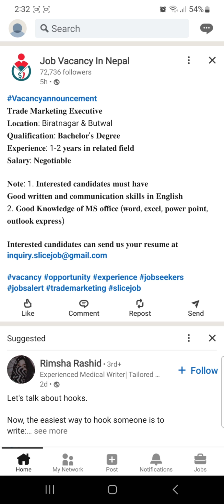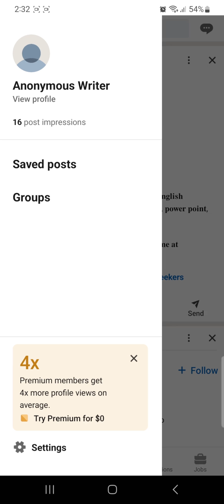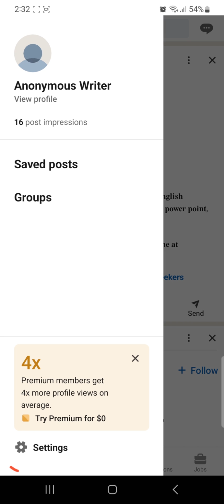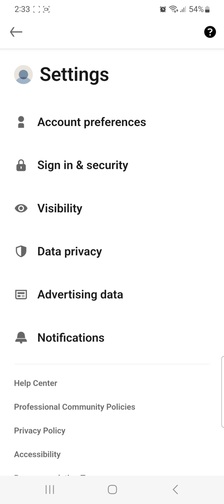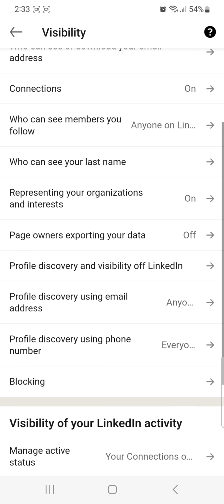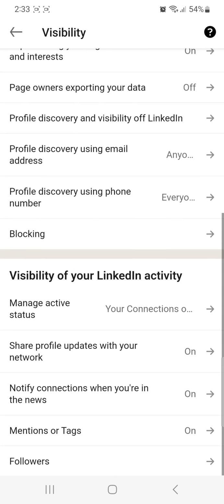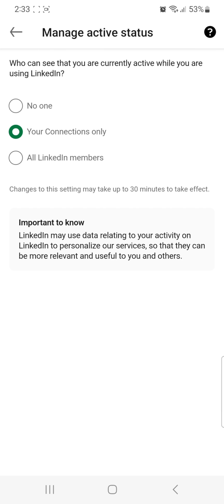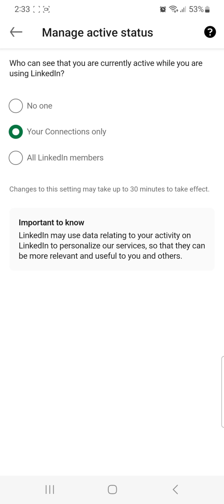How to Block People From Your Current Workspace on LinkedIn 2024 | Block LinkedIn Connection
In this video, we will show you a step-by-step guide on how to block people from your current workspace on LinkedIn. This can help you maintain your privacy and ensure a comfortable online experience. We'll walk you through the process, from finding the right settings to blocking specific users, all in clear and simple terms.